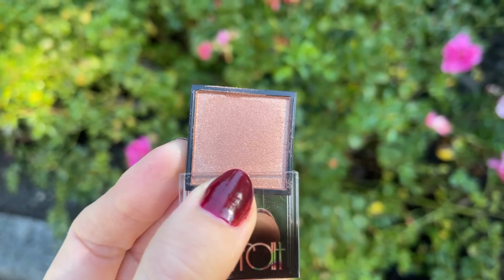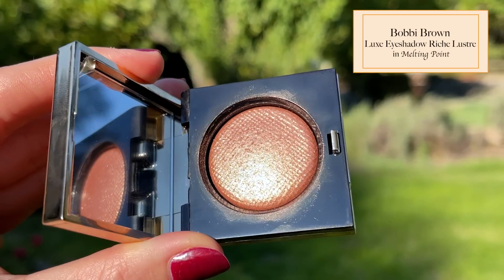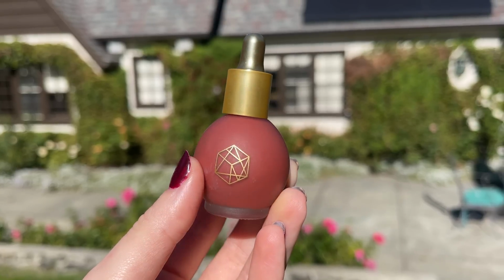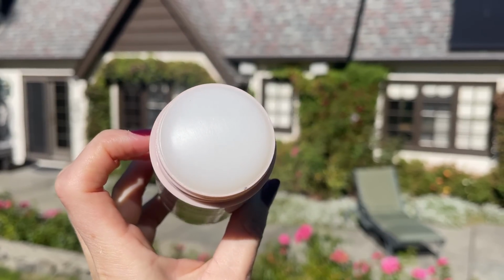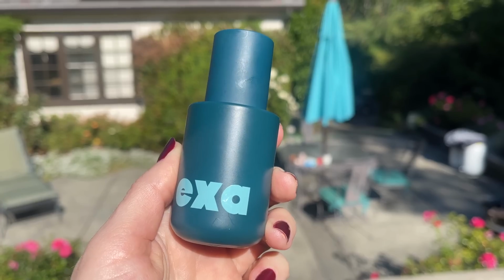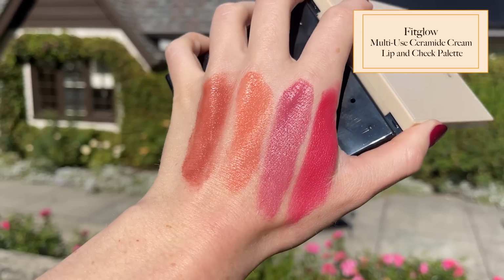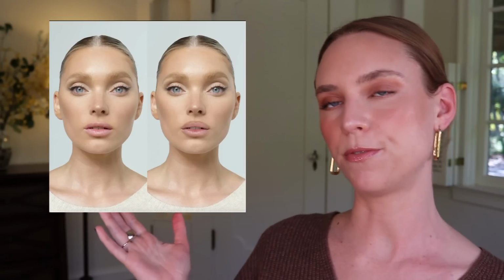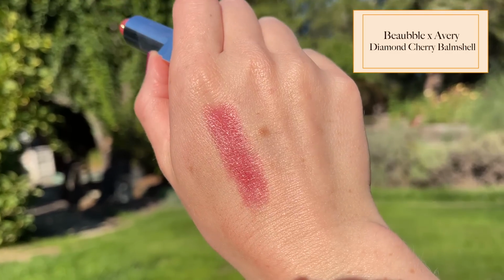New in Beauty: VERY surprising holy grail products + a few duds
Let's talk about what's new in beauty! I received a bunch of PR while I was out of town and figured it would be fun to do a first impression dedicated to everything I received.

YouTuber mentioned: @ttsandra

Saie Glow Super Gel in Star Glow and Warm Glow

Earrings: Missoma Ovate Hoop Earrings